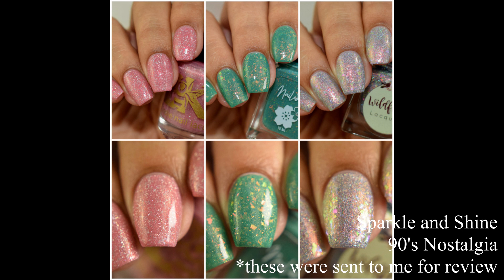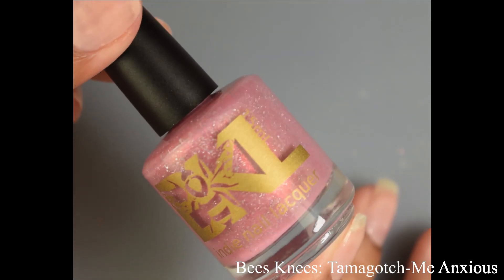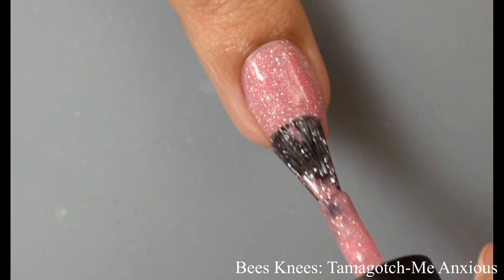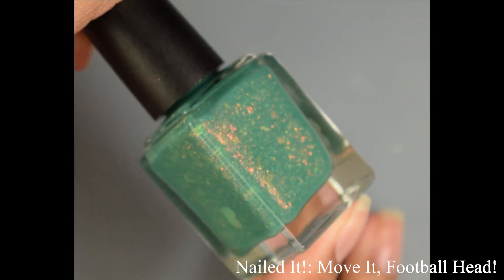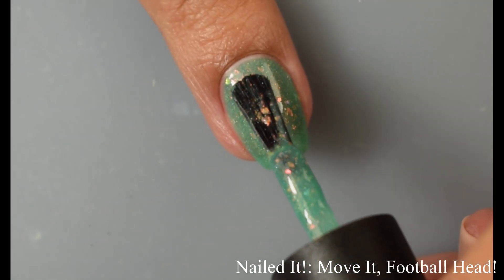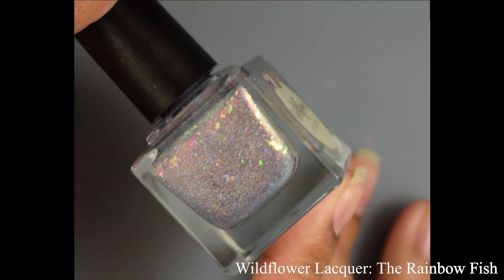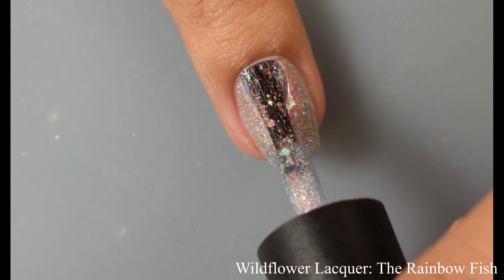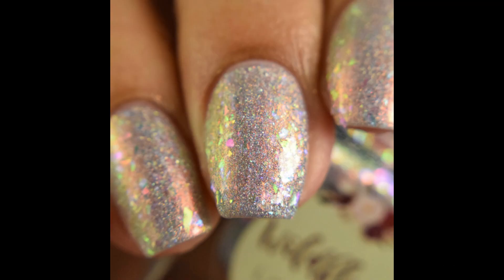Sparkle and Shine May 2020: 90's Nostalgia feat. Bees Knees Lacquer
Nailed It and Wildflower Lacquer are back for their bi-monthly box! This month they are hosting Bees Knees Lacquer with the theme 90's nostalgia! The box will be $30 plus shipping, and pre-order starts May 15th at 7pm CST through May 22nd at 11:59pm CST.